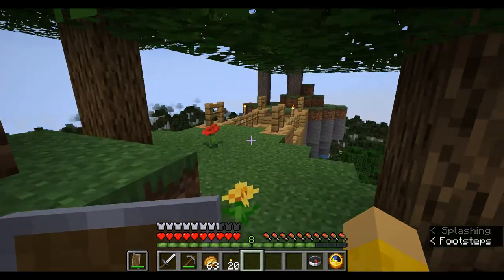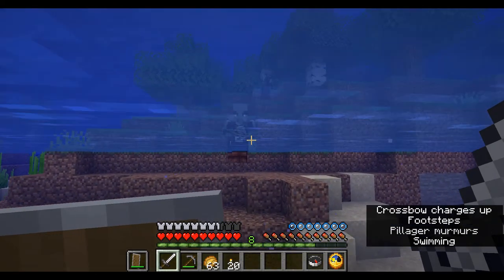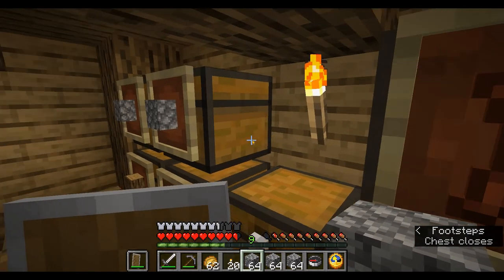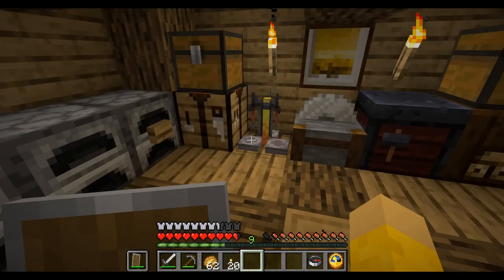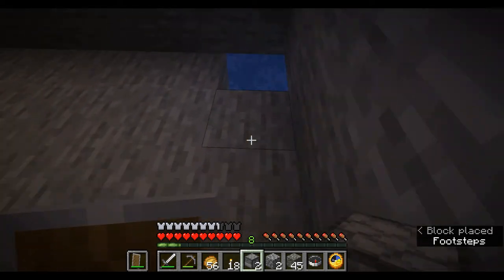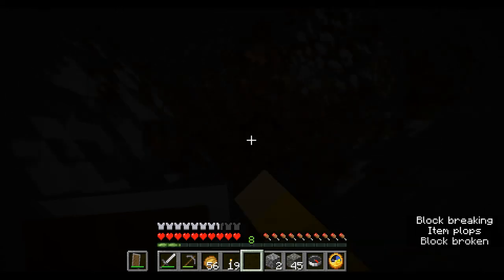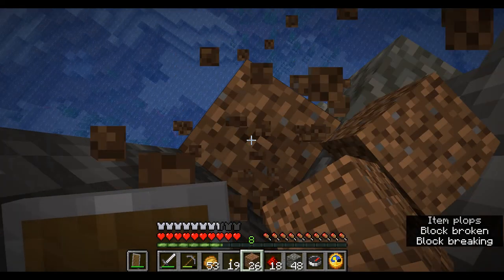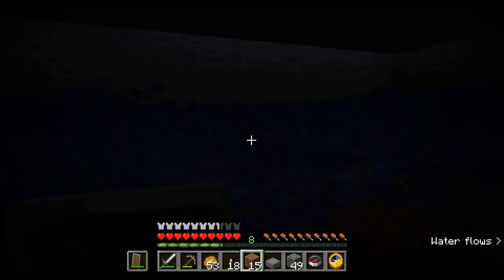A LARGE GAMBLE! | Vanguard SMP S1E10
Today we try and build a mob farm!